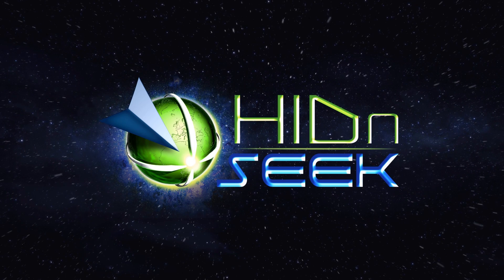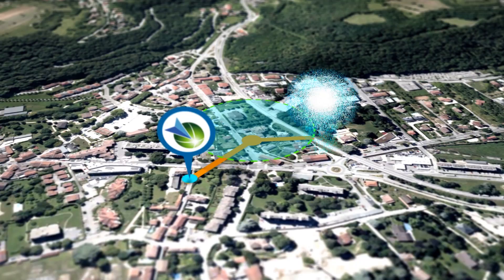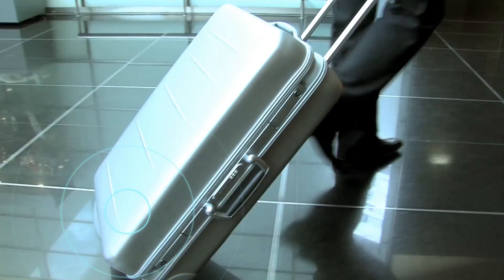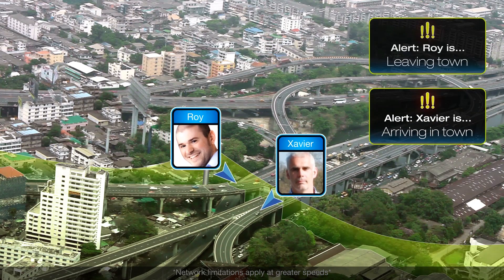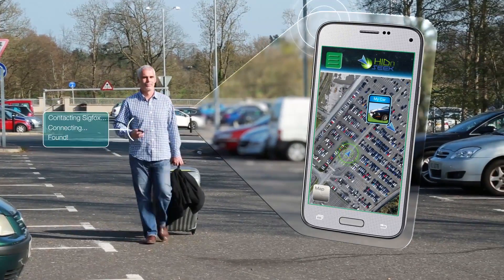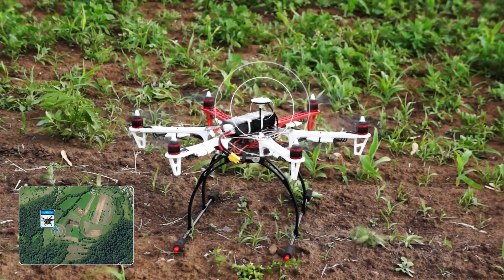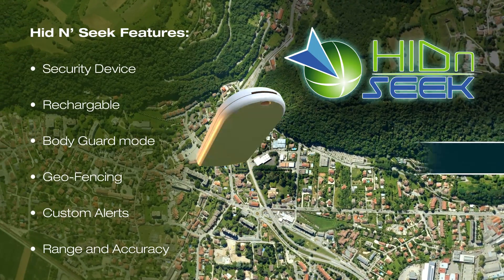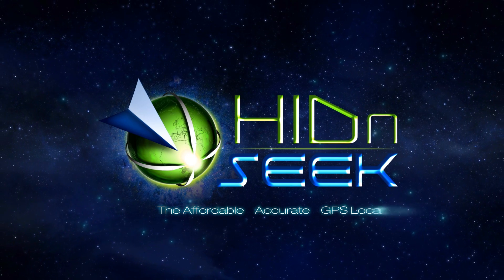HidnSeek Video Promotion: a smart GPS Tracker to help you locate just about anything!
HidnSeek is a smart Global Positioning Tracking Device - the world’s first compact location device using low cost Sigfox network connectivity. HidnSeek determines its location using GPS (Global Positioning System) technology allowing HidnSeek to be located accurately anywhere through an easy to use smartphone application.

Our concept for HidnSeek is based on providing a smart GPS tracker which not only provides you with 5 minutes accurate geo-localization update with a low connectivity fee but we've also developed a unique "Body Guard" feature to alert you in the event that your device remains motionless for a period of time of your choosing, and also "Motion Sensor" that can act as a security system. HidnSeek is unequalled, bringing you all this functionality bundled together in a tiny little affordable device.